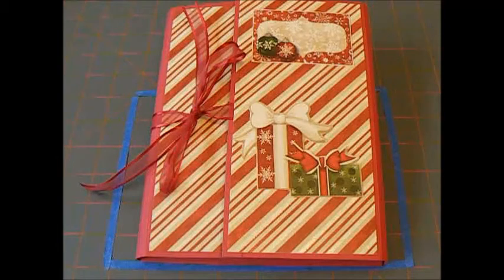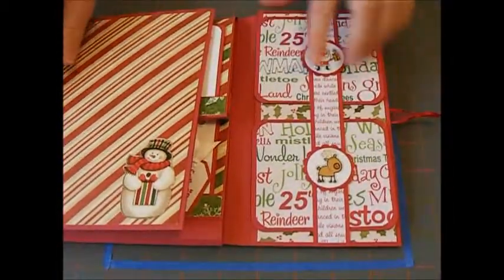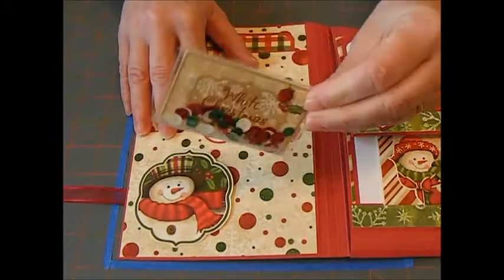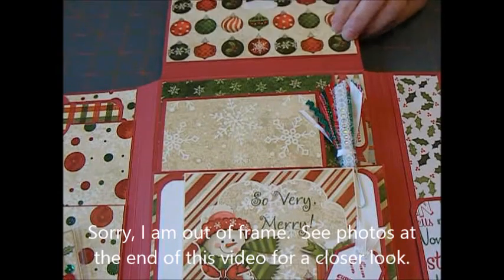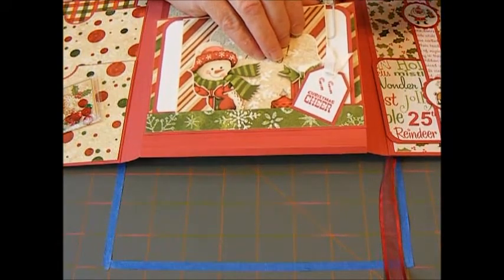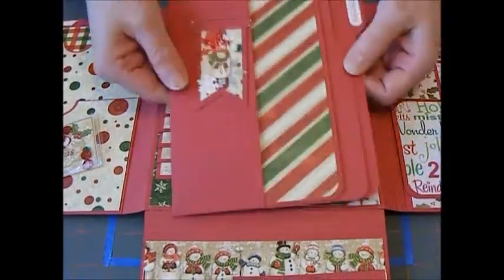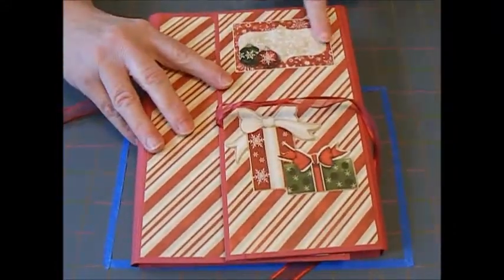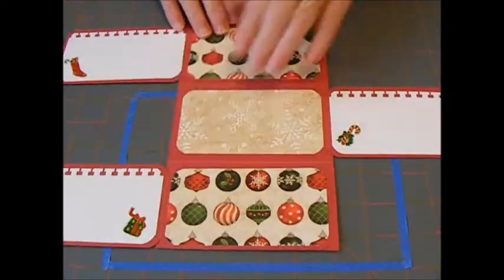Mini Christmas Photo Folio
I love making mini albums.  This is a folio style Christmas album.  Open for links to tutorials.